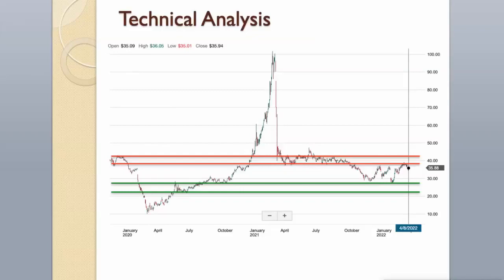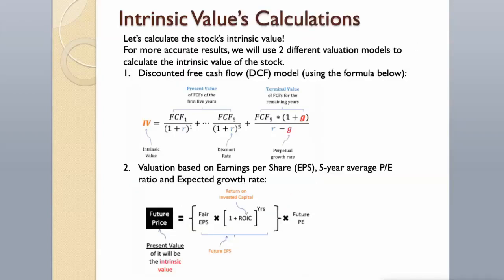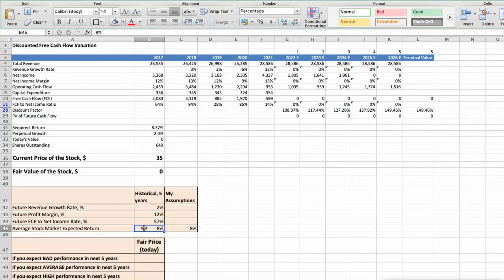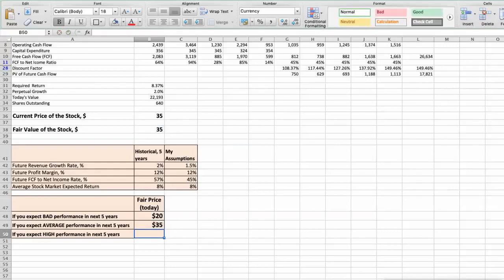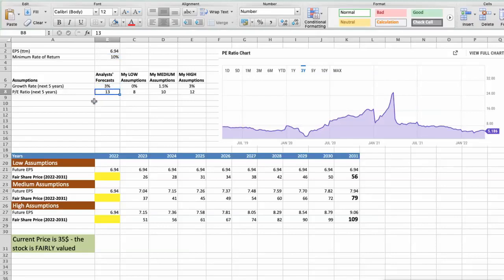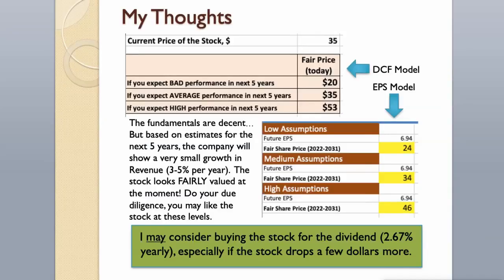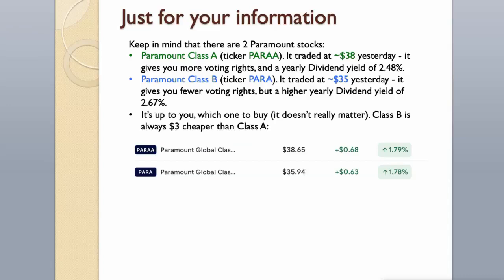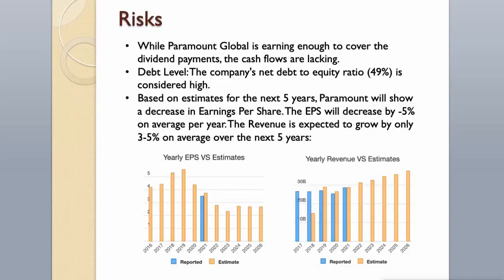Paramount (PARA, PARAA) Stock Analysis and Intrinsic Value | Buy Now or Wait?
Paramount (PARA, PARAA) Stock Analysis. This video will provide an updated analysis of Paramount's business, technical analysis and 2 different valuations of the stock using Discounted Cash Flow (DCF) model and EPS multiples model. The intrinsic value of a stock is its true value (fair price). In this video we will also assess the main strengths and risks of the company, as well as Wall Street's predictions and forecast for 2022.

Paramount Global is an American diversified multinational mass media and entertainment conglomerate corporation. The company was formed through the re-merger of the second incarnation of CBS Corporation and the second incarnation of Viacom, and was previously known as ViacomCBS before 2022. The company's main properties include the namesake Paramount Pictures film and television studio, the CBS Entertainment Group, media networks (MTV, Nickelodeon, Showtime, etc.), and the company's streaming services (including Paramount Plus, Showtime OTT, and Pluto TV). Paramount rival's are Peacock, Netflix, Amazon Prime, Apple TV, Disney, Discovery, HBO.